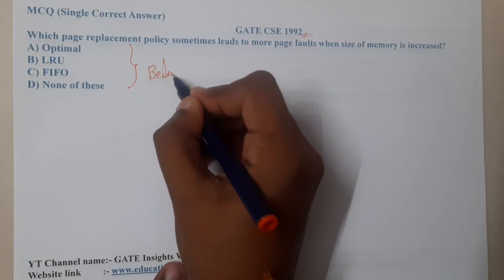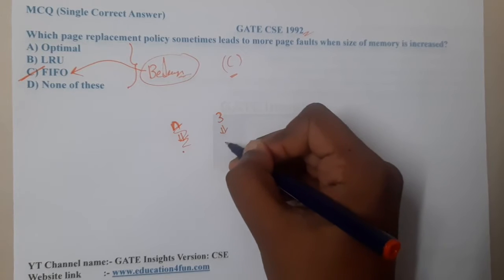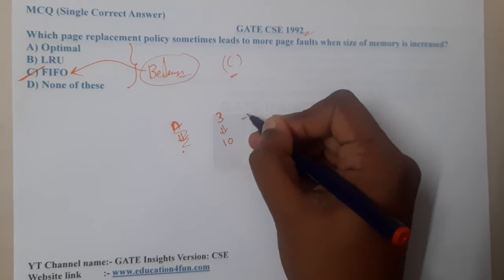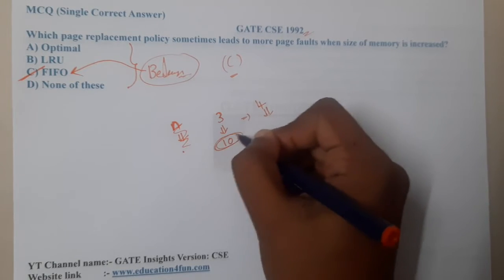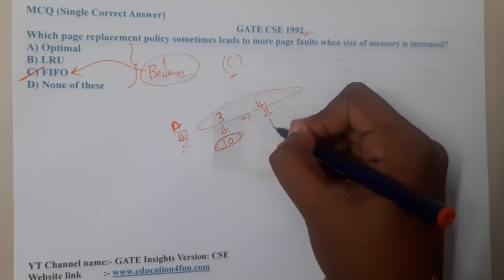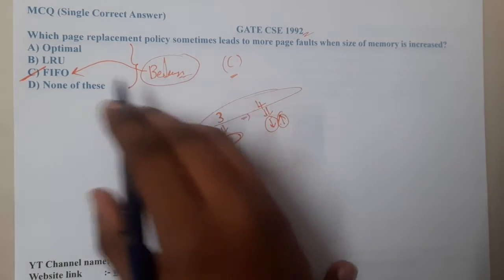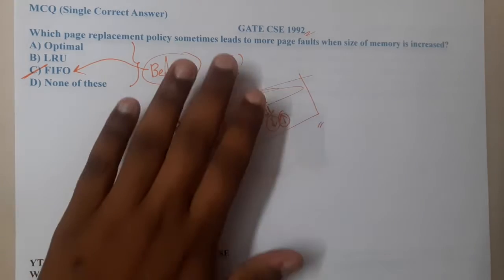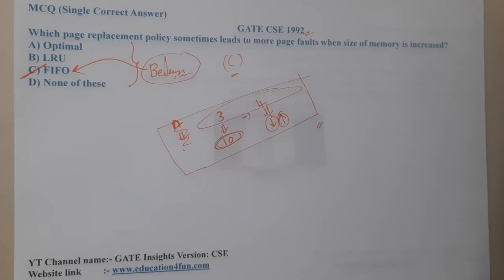GATE CSE 1992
Which page replacement policy sometimes leads to more page faults when size of memory is increased?
A) Optimal
B) LRU
C) FIFO